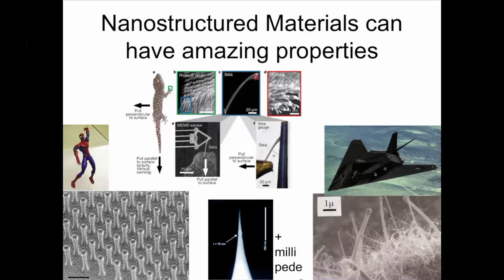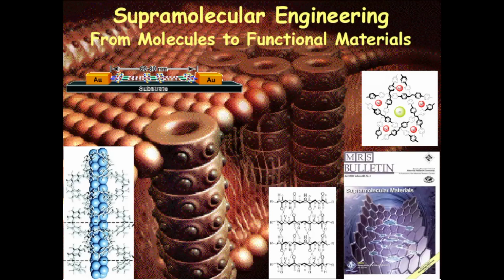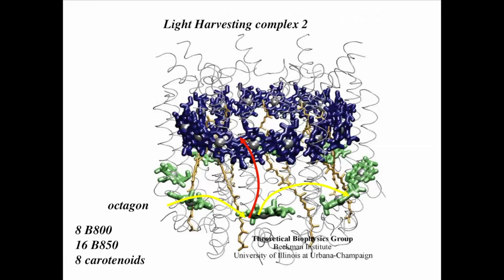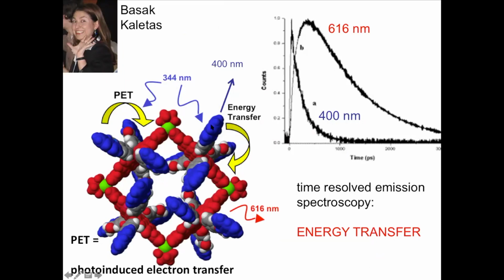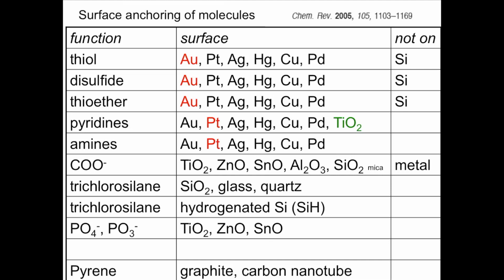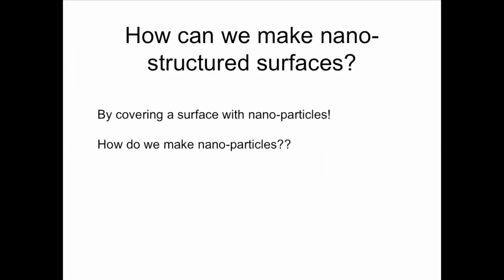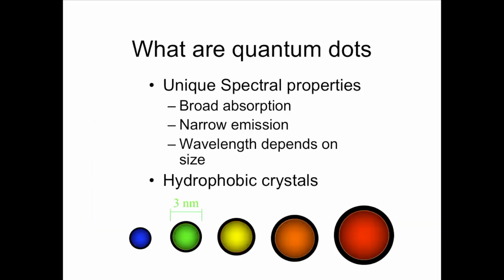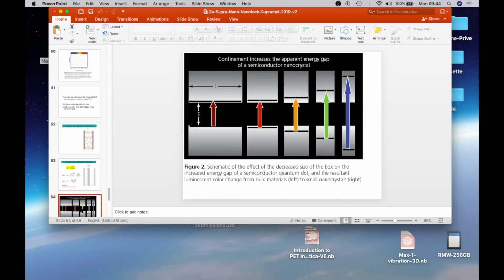Artificial Supramolecular Systems Inspired by Nature - Nanotechnology and Nanomaterials 7, RMW, UvA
This is a recorded Zoom lecture at the MSc level for chemistry students that are interested in Nanotechnology and Supramolecular Chemistry. It discusses the different aspects that play a role in Nanotechnology and Nanomaterials.

This lecture give some examples of nanostructures that are build up by supramolecular chemistry.
Next to examples from Nature, artificial systems, self assembled mono-layers and nano-particles and quantum dots are discussed.

There are 7 short video's on this topic.
And a few long ones.

 Learning objectives:

UvAnano 2b